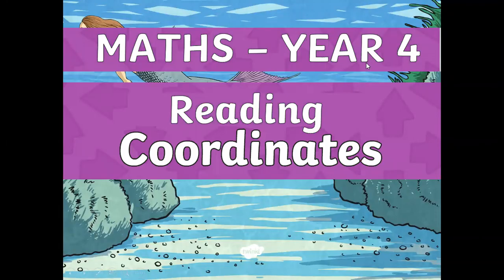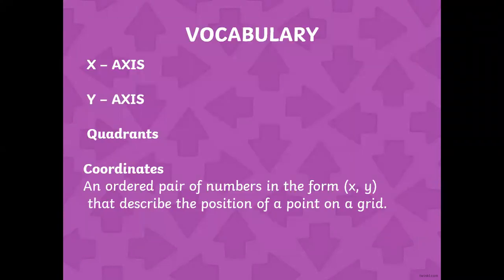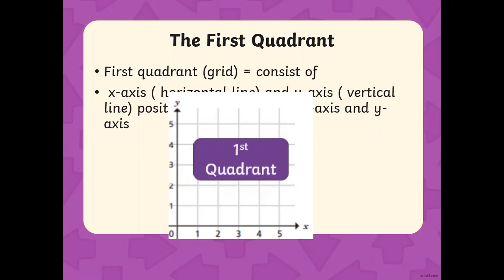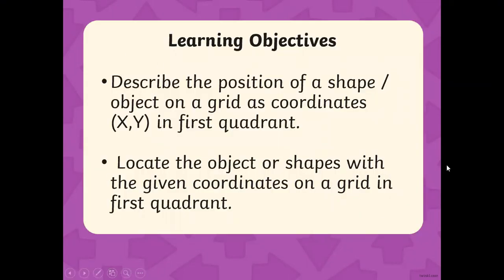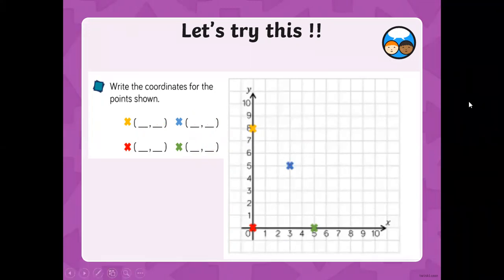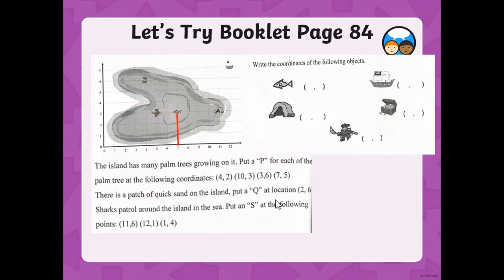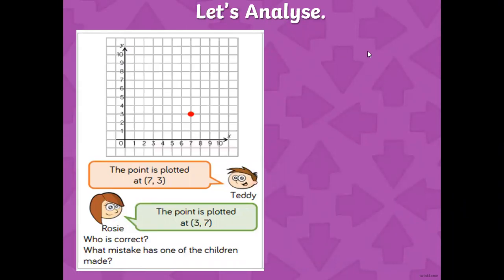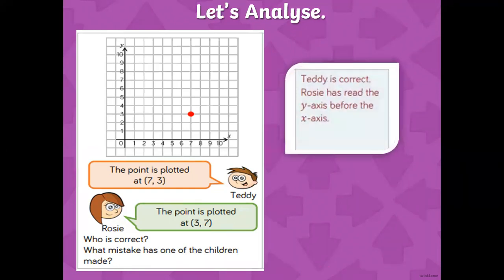Reading Coordinates Sunday